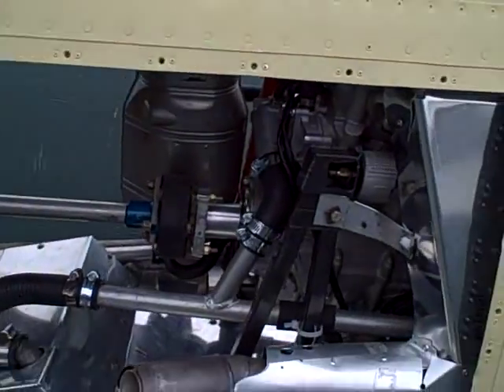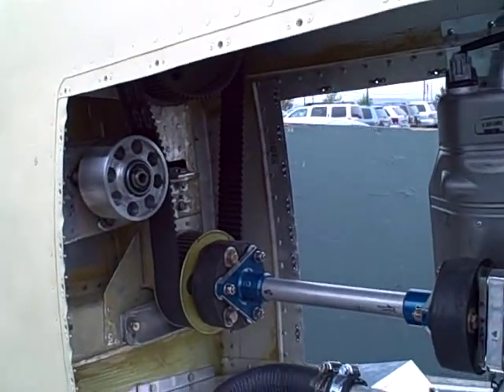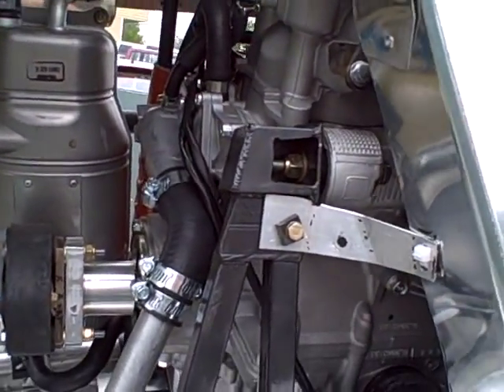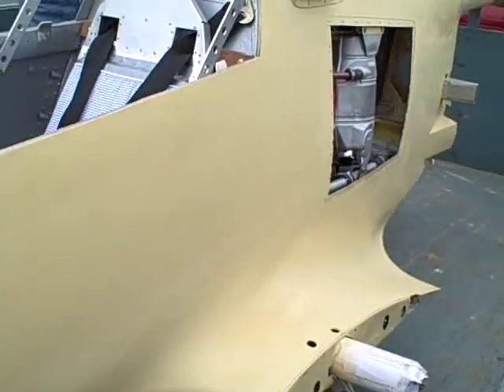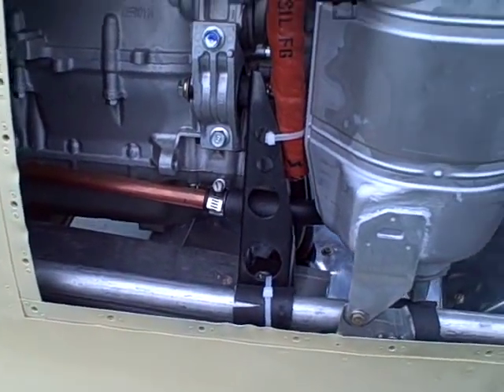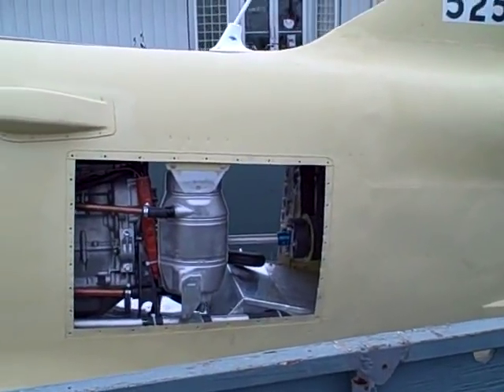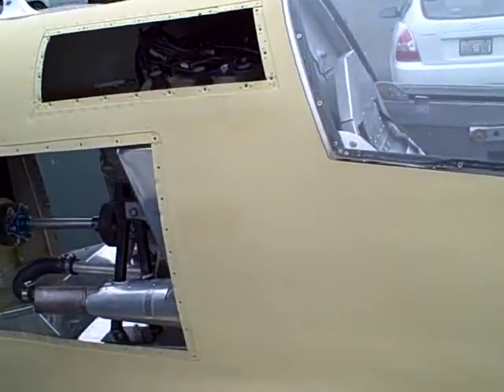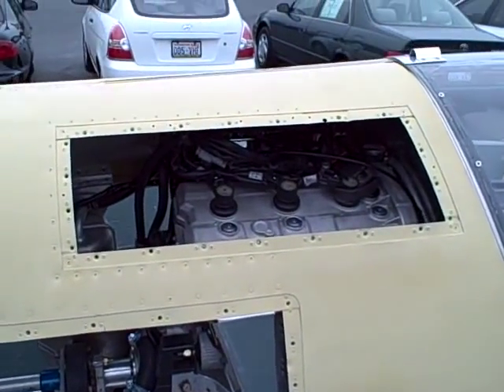Nytro snowmobile motor in BD-5 plane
Nytro snowmobile motor installed in BD-5 plane